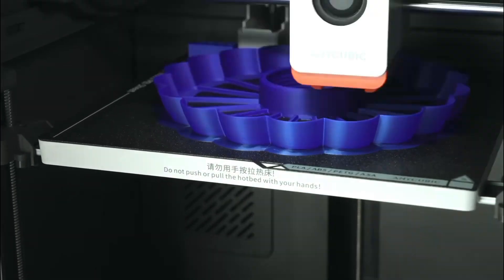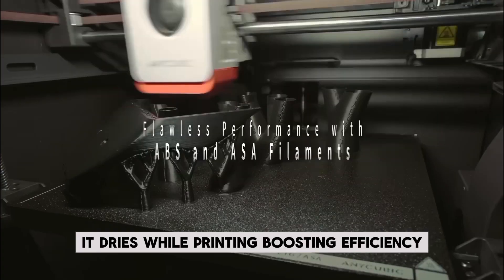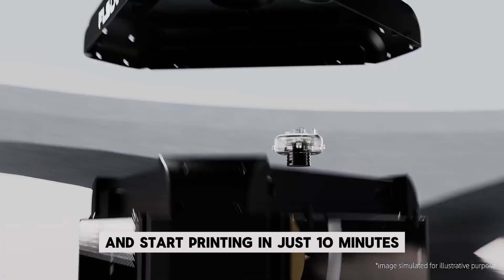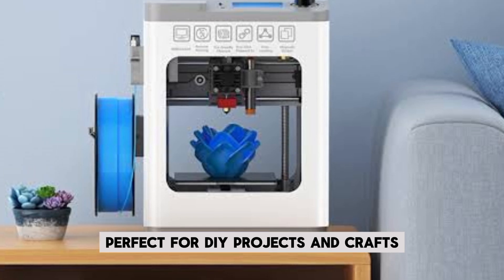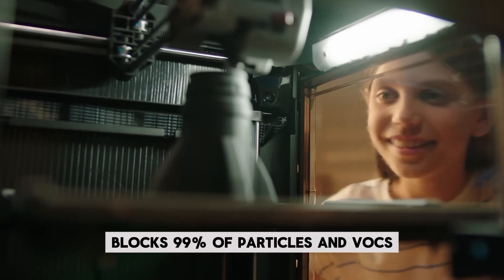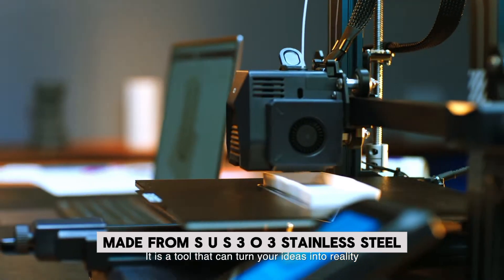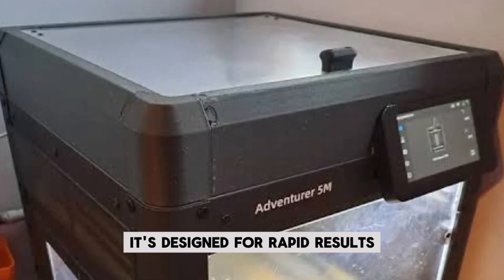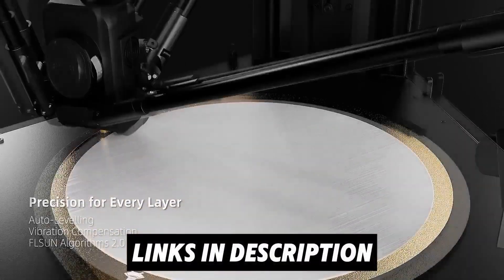Best 3D Printers 2025 - [Watch before you buy]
► 🔗 Links of Best 3D Printers 2025:

► 6. Anycubic Kobra S1

► 5. FLSUN T1 Pro

► 4. Entina Mini Tina-2 V9

► 3. FLASHFORGE Adventurer 5M Pro

In this video, we review the top 6 3D printers of 2025. Discover the latest advancements in 3D printing technology, including improved print quality, faster speeds, and user-friendly interfaces. We'll explore features like build volume, material compatibility, and connectivity options to help you find the perfect printer for your needs. Whether you're a hobbyist, educator, or professional, we've got you covered. Join us as we compare these cutting-edge machines to help you make an informed decision. Don't miss our expert tips and recommendations for choosing the best 3D printer in 2025!